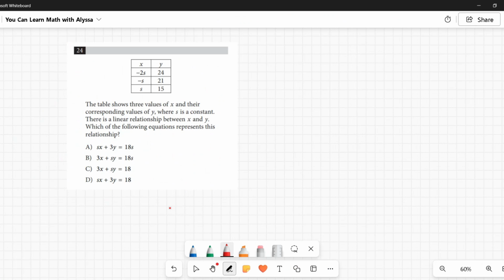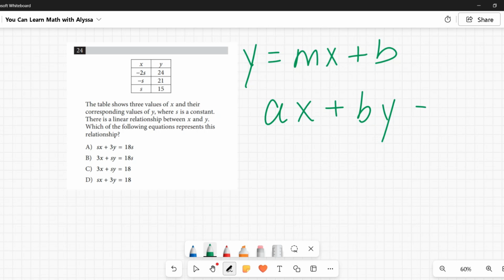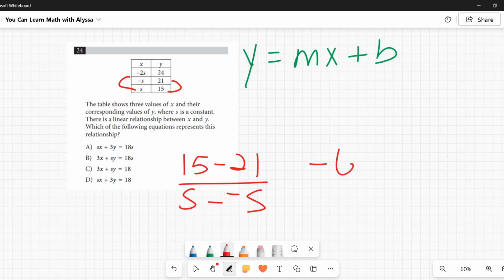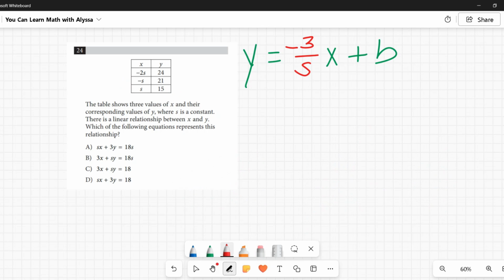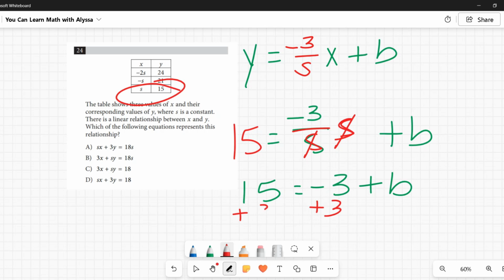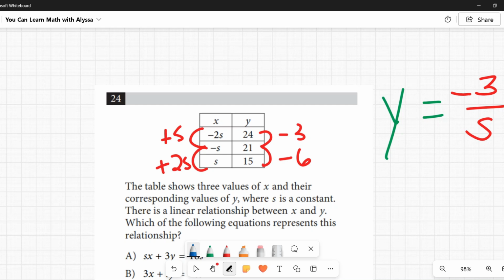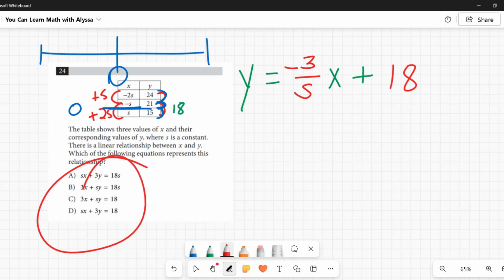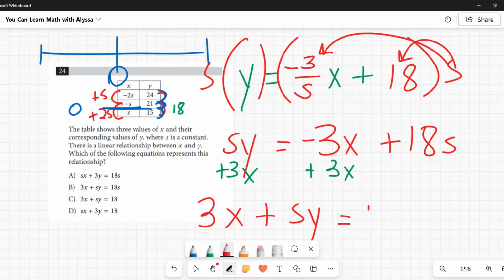Question 24 in SAT Digital Practice Test #7, MATH Section 2 Module 1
to get the comprehensive SAT math course: "Ace Your SAT & PSAT Math: Total Prep Course" or the free 10-video course "How to Beat the SAT: Tips and Tricks that Work!"

This video explains the answer to Question 24 from the SAT Digital Practice Test 7 Section 2 Module 1 Math portion. The question is  The table shows three values of x and their corresponding values of y, where s is a constant. There is a linear relationship between x and y. Which of the following equations represents this relationship? This question involves charts of values, linear relationships, calculating slope, calculating the y-intercept, slope intercept form of a line, and the standard form of a line. Calculators ARE allowed on this section. This practice test is provided for free by the College Board.  This video will show you how to do this problem and the logic behind it.